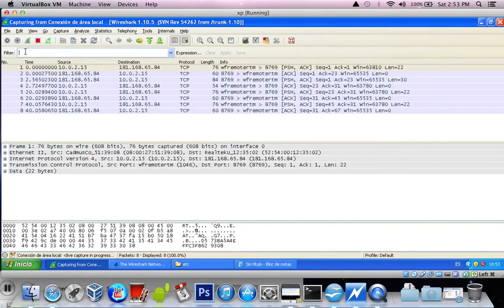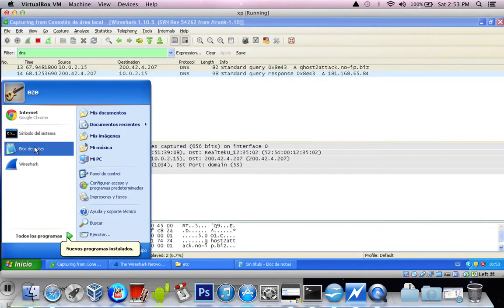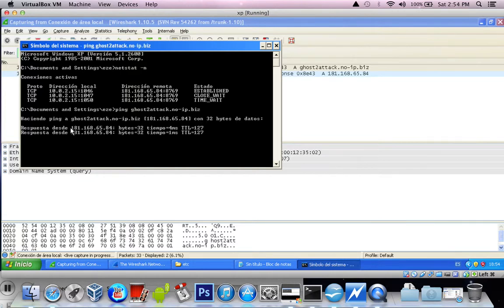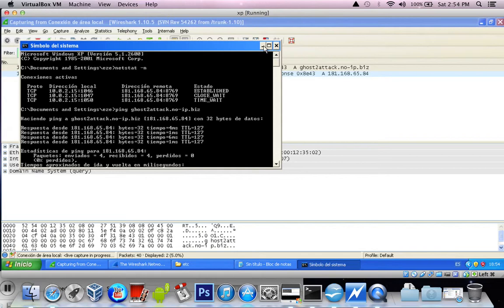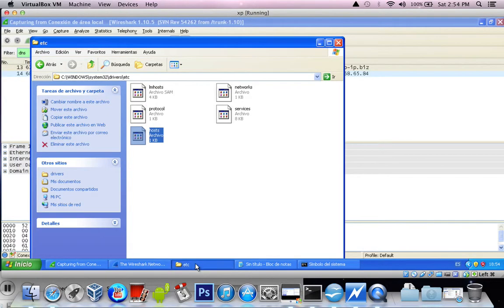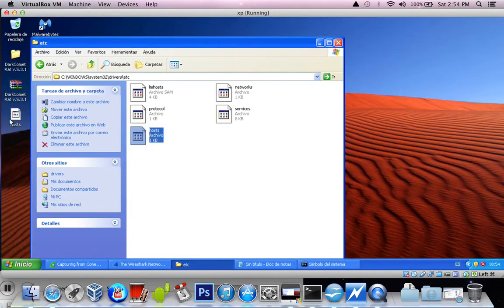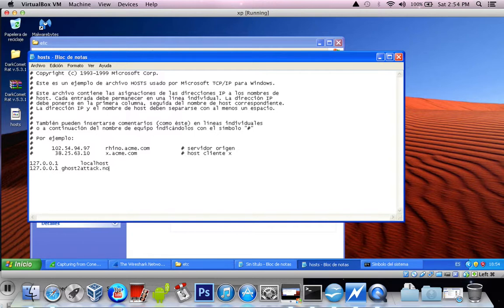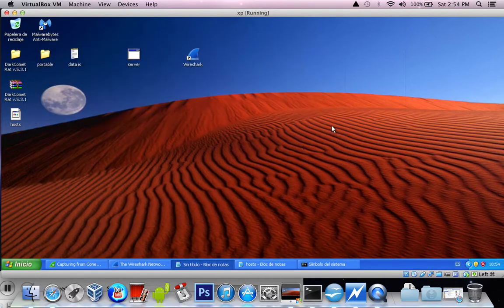How to counter attack a hacker?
Simple but effective way to get the attacker's IP and port.